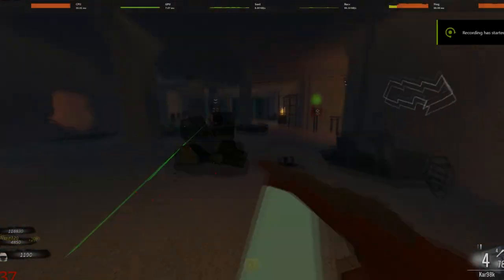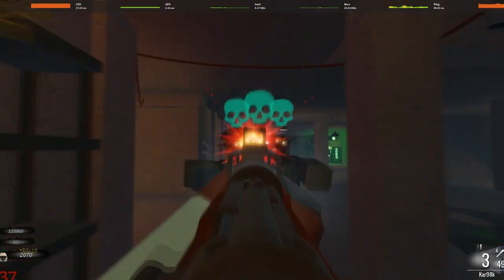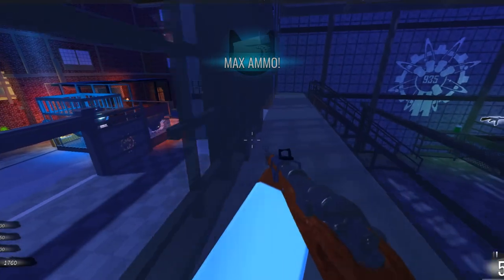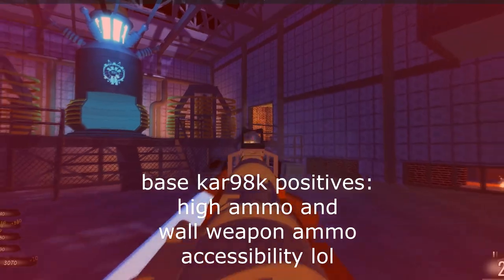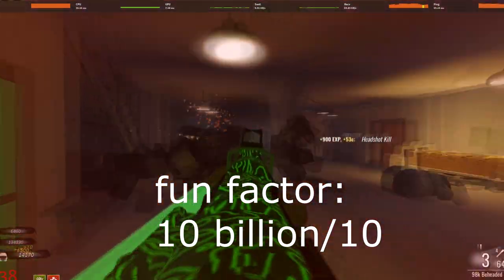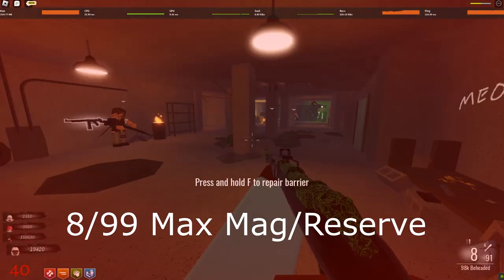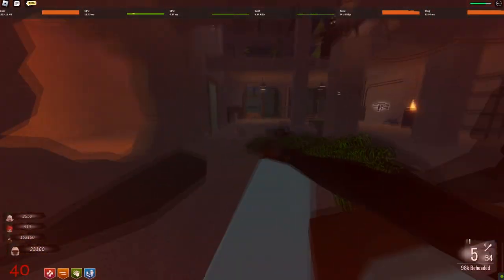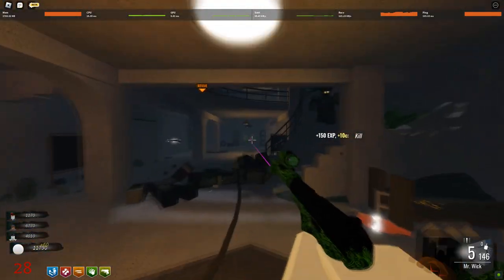Michael's Zombies Kar98K EXPLAINED | Roblox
1st episode of the michaels zombies explained series. Hope it goes well!
Michaels zombies is a cool game, and with cool games in roblox, comes cool weapons. Here is the Kar98k. It is a bolt action rifle in Michaels Zombies. It can be pack a punched too, and thats very awesome and cool and gamer\